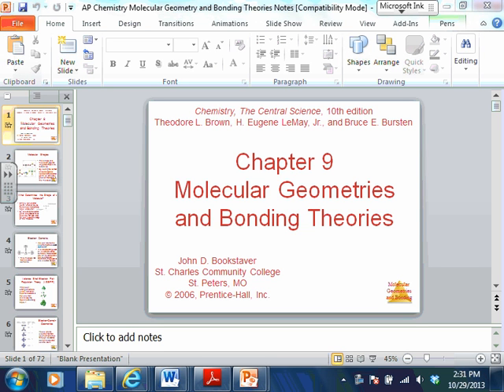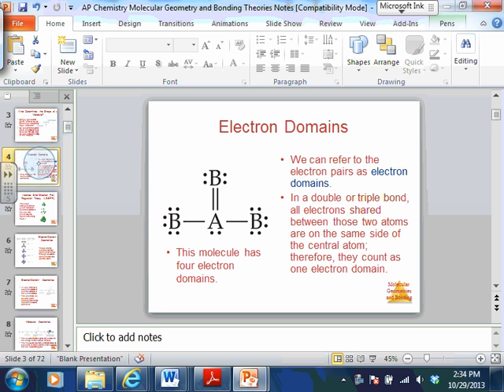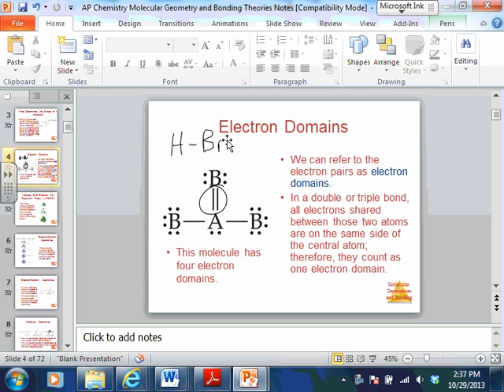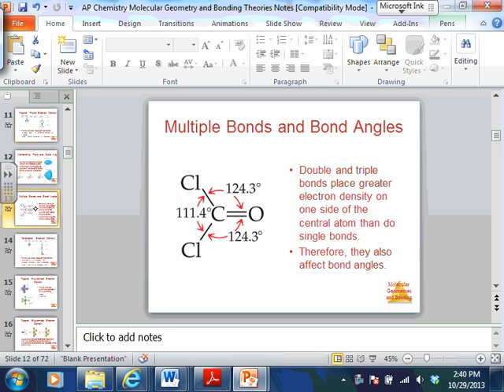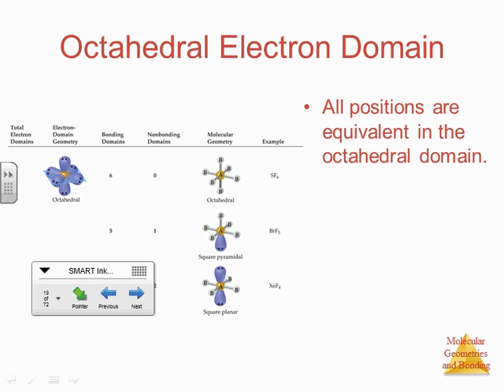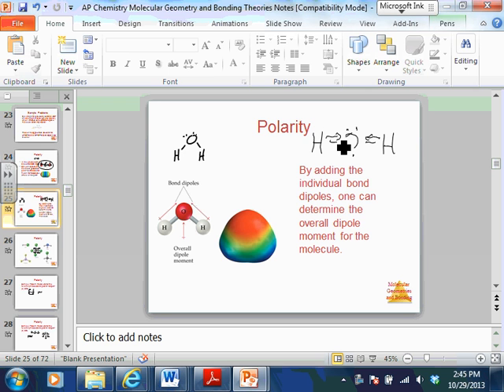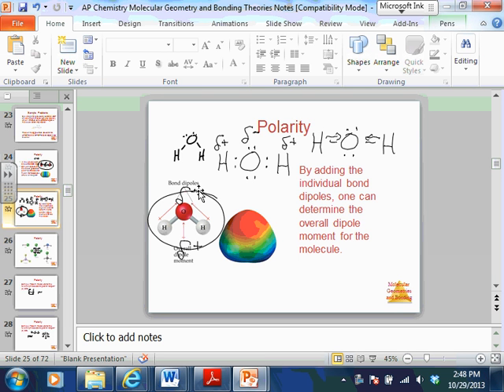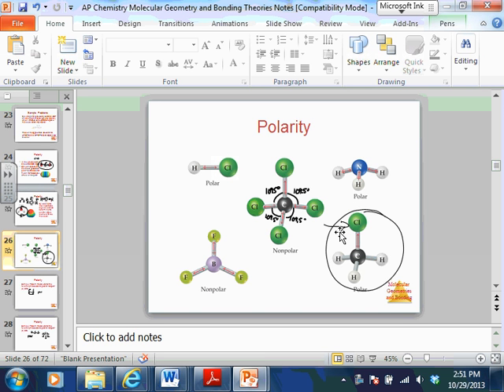Sections 9 1 9 3 Reading Guide Preview